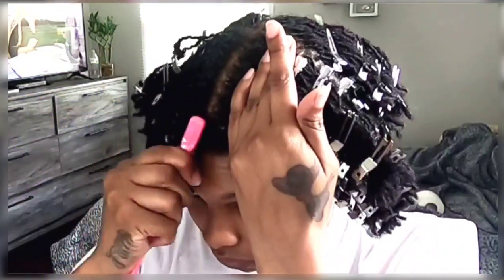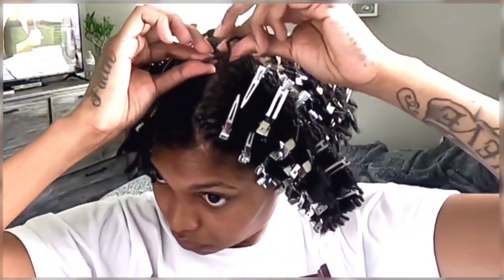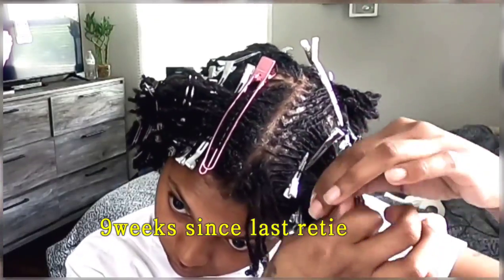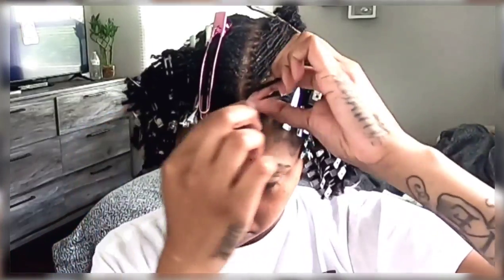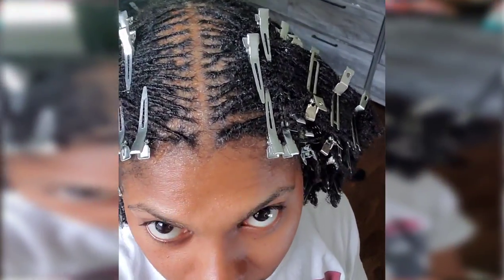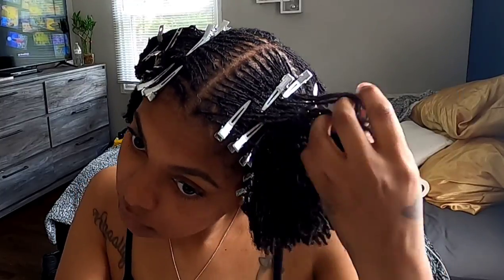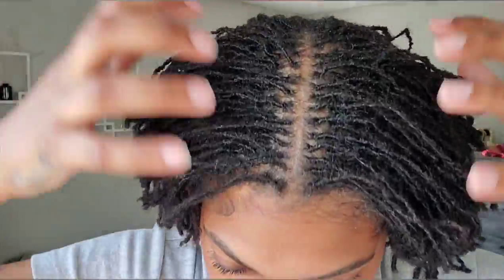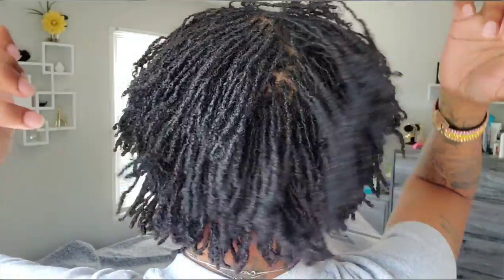FIRST RETWIST | DIY MICROLOCS | INTERLOCKS TO TWIST RETIGHTENING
Loving my locs and journey 🤍 est 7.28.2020 ONE YEAR LOCD

If you're loc'd comment any tips you may have for a newbie loclista ... 😘

This Video Specs:
Camera: GoPro 8 & Note 10Plus
Video Editor: FilmaroGo

Blessings 🤍